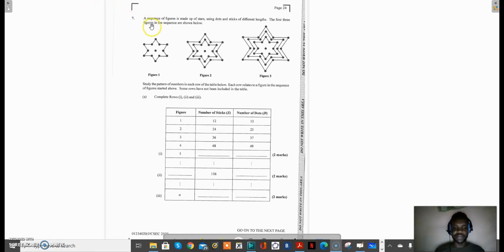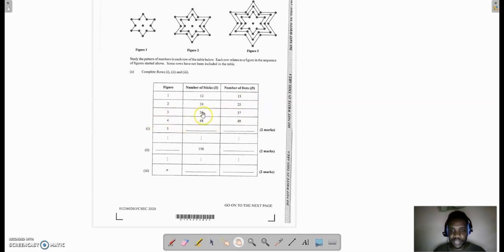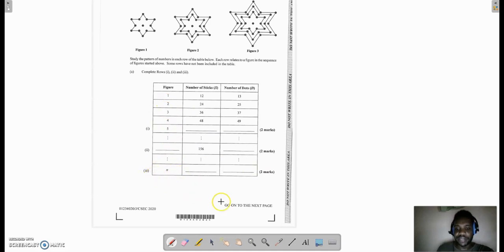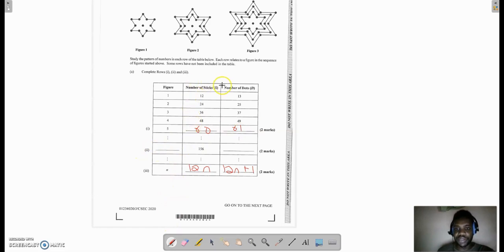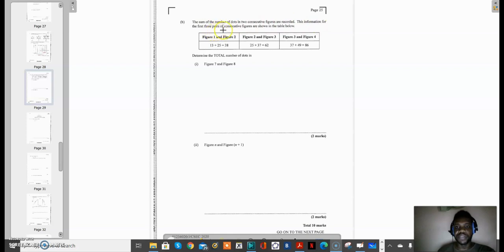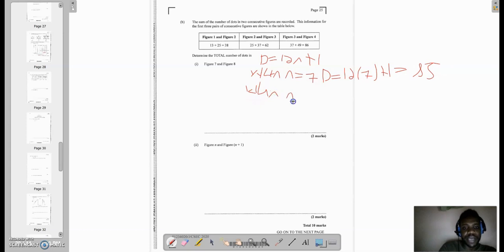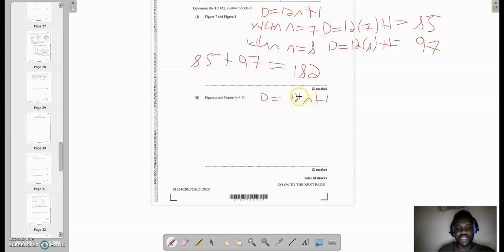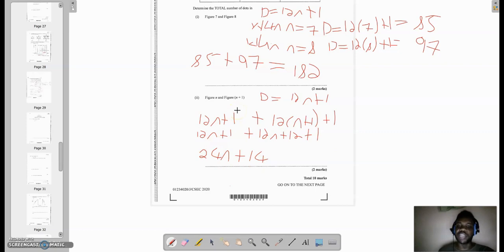CXC CSEC MATHEMATICS past paper 2 January 2020 resit question 7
investigation question(sequence and series)